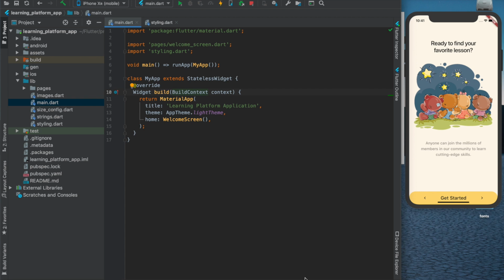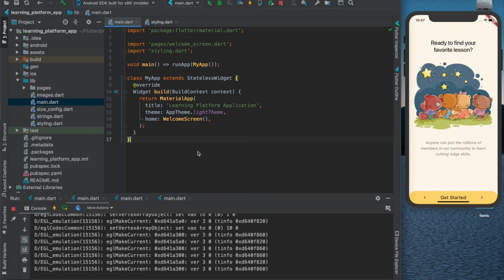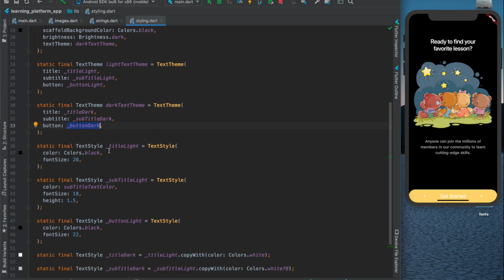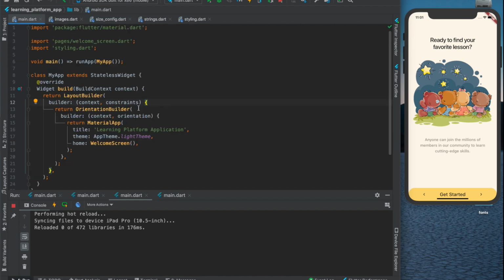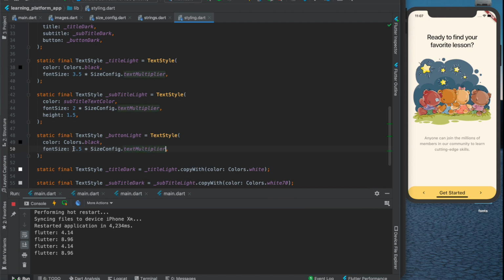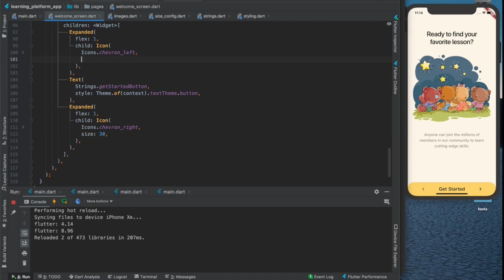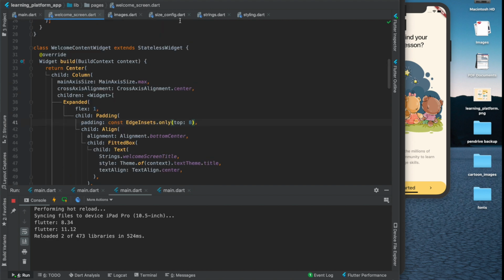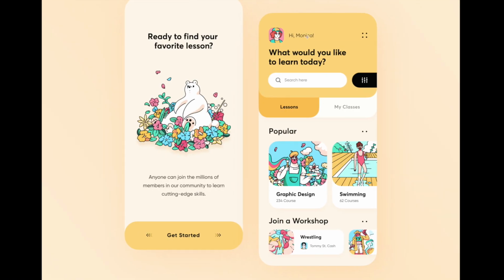Flutter Responsive UI | Learning Platform App - Part 1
This video mainly focuses on making the simplest layout working on multiple devices, portrait, and landscape orientation. And, you will learn tips and tricks to create consistent and responsive Flutter UI.

Medium Post - “Flutter Responsive UI for Learning Platform App” by Prateek Sharma

Support!!